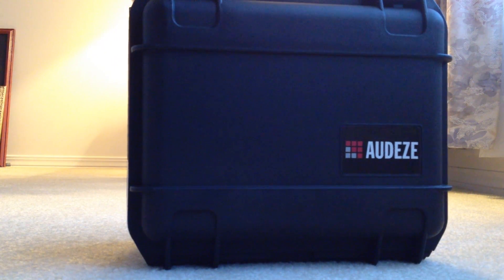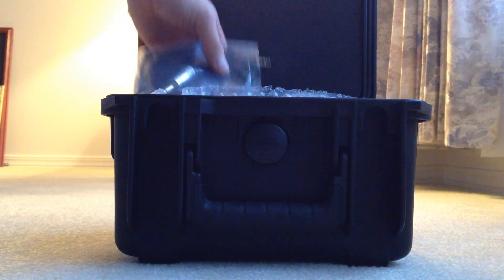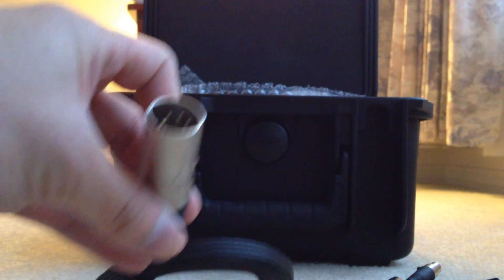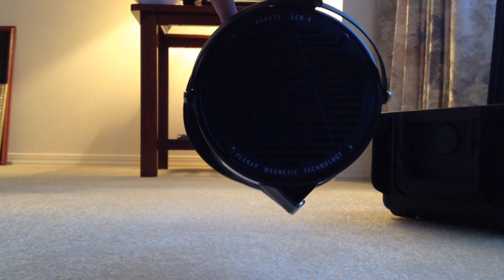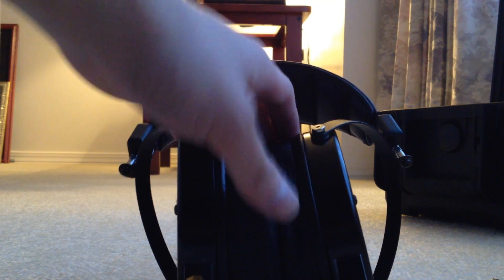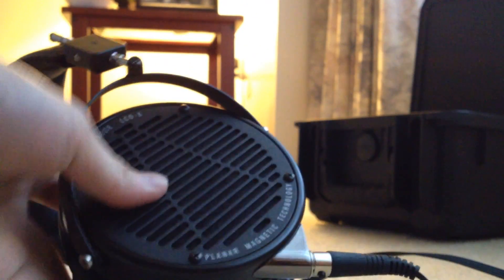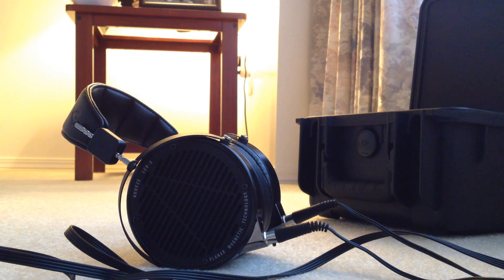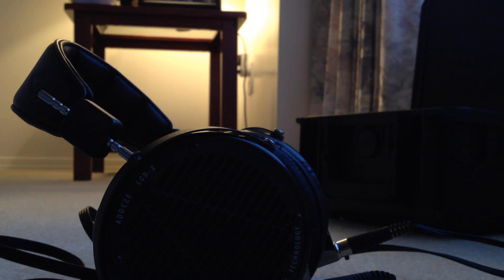[Binaural Impressions] Audeze LCD-X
This is an impressions video for a touring Audeze LCD-X unit. A big thank you to Justin at HeadAmp for letting me be a part of this tour. It is a pretty good headphone overall, but I don't think I would pay the price tag for it and it doesn't necessarily have the house Audeze sound to it.